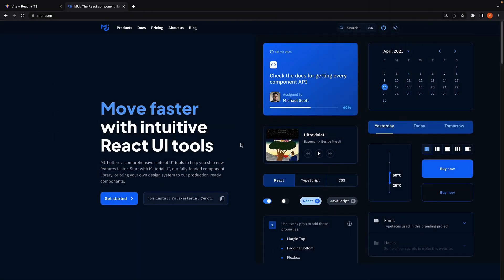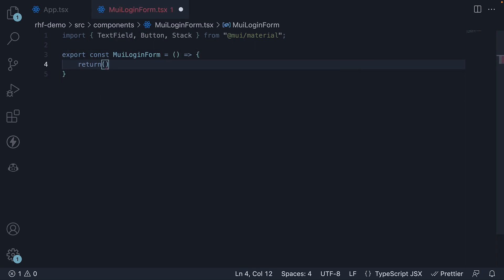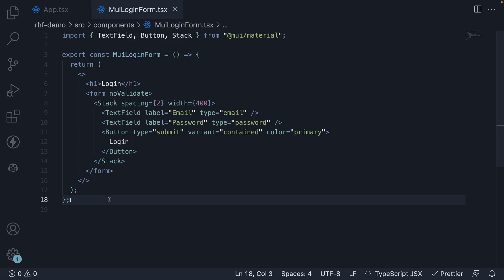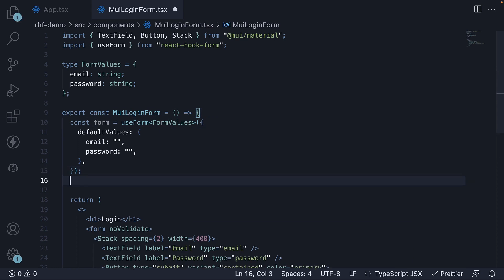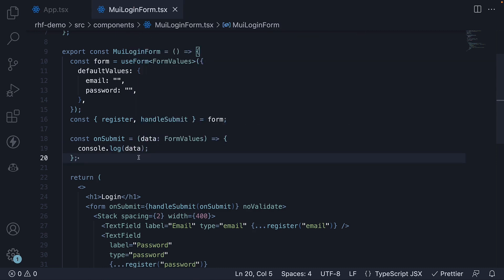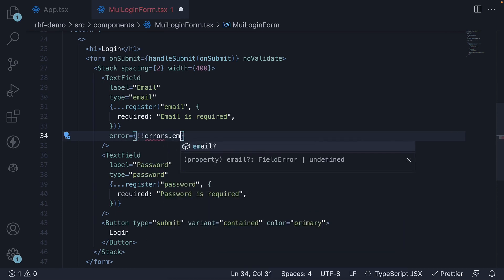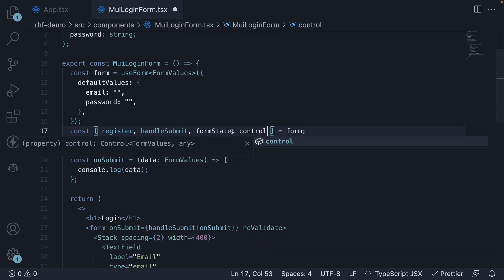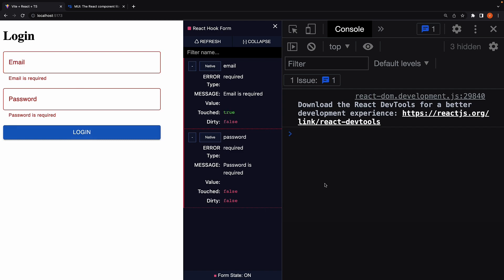React Hook Form Tutorial - 31 - Material UI Integration